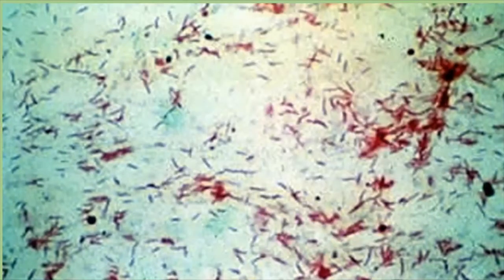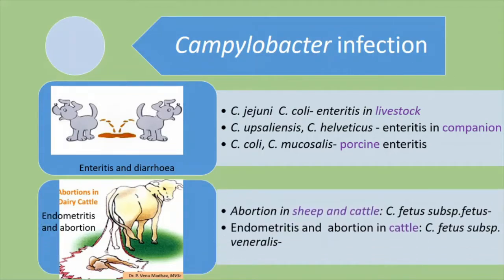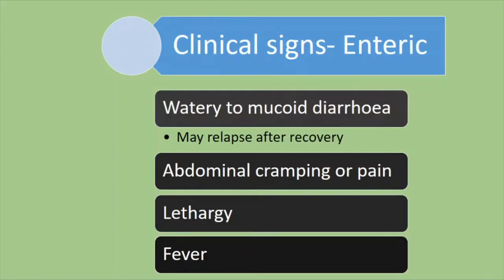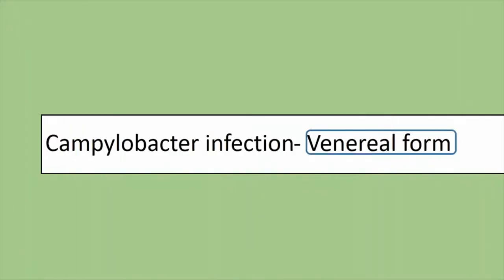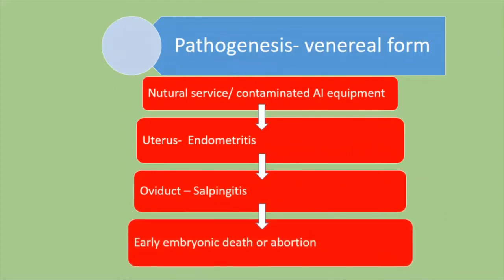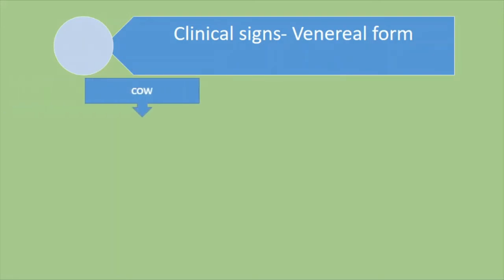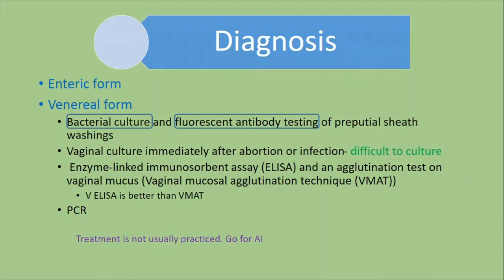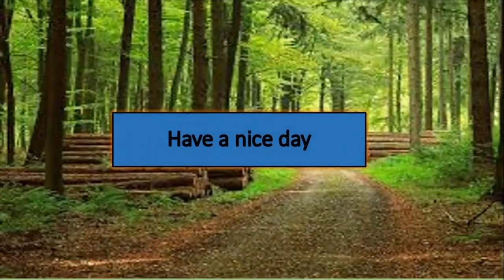Campylobacter infection in animals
This video is to help Veterinary students to have basic knowledge in Veterinary Pathology. This is only for academic purpose.